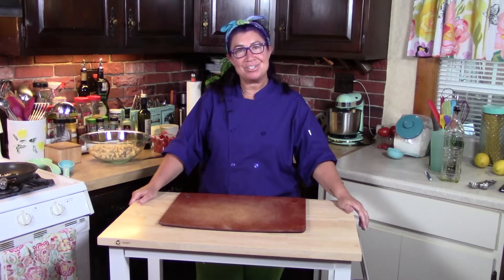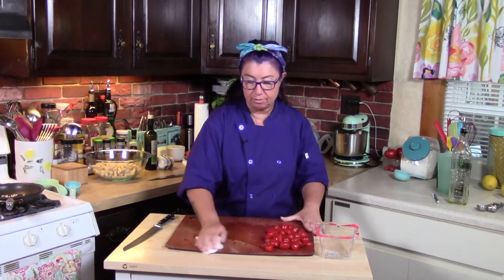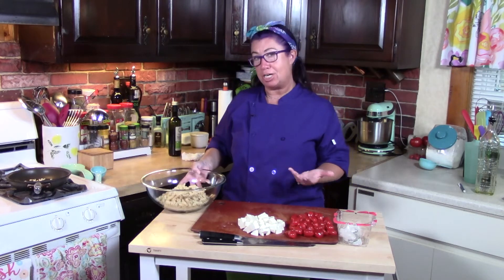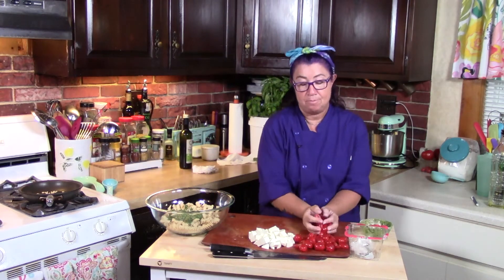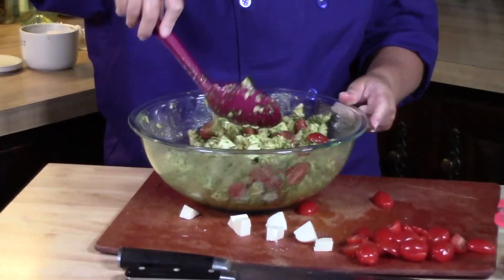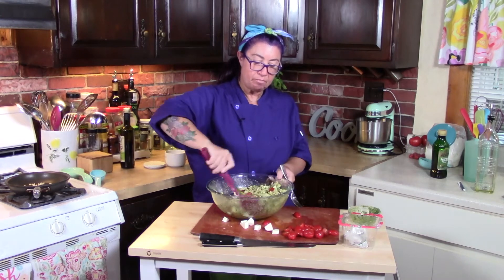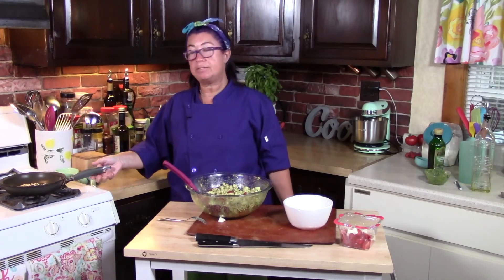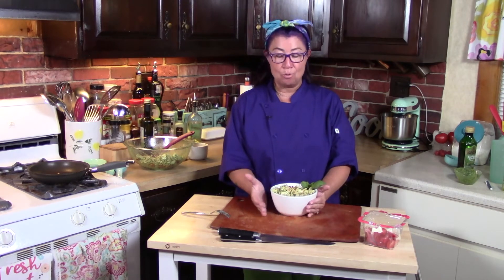Pesto Pasta Salad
Home made Pesto salad. . . .Crazy good!